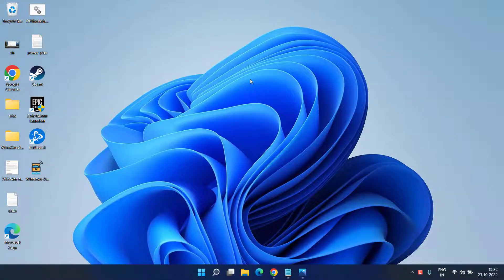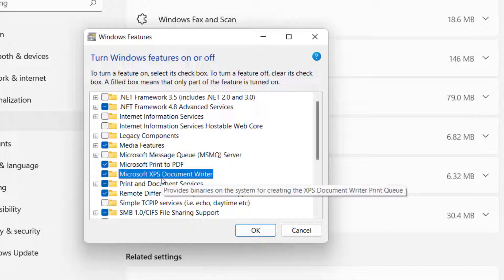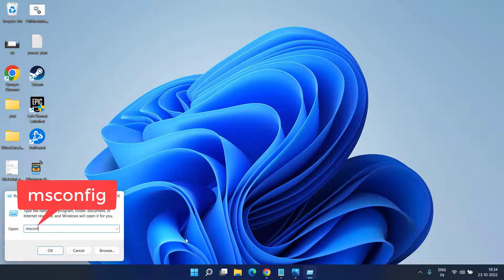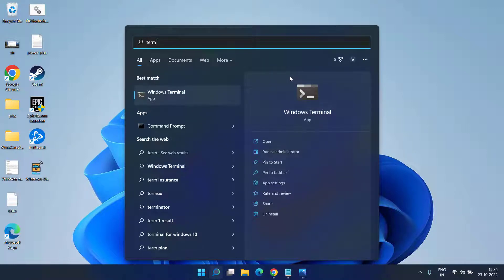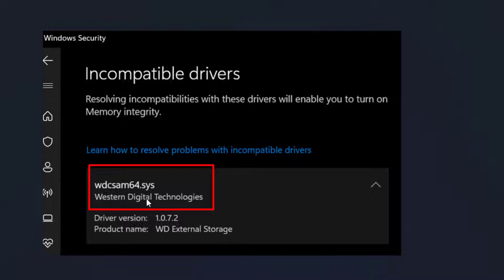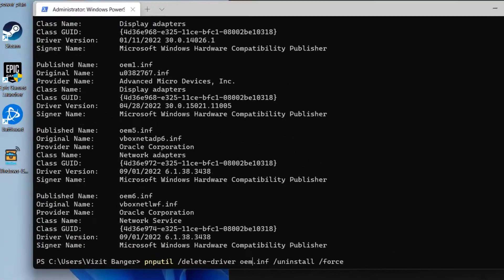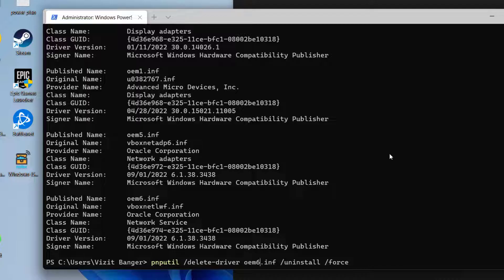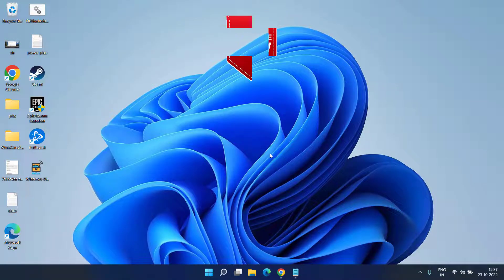Memory integration Incompatible driver issue - Memory integrity cannot be turned on fix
Memory integrity with core isolation provides extra support to windows security however due to incompatible drivers you cannot turn on memory intergity and keep on getting the error incompatible driver untill you fix the problamatic issue with the drivers.
So this video is all about fixing the incompatible drivers error when you arent able to turn on memory integrity in windows security.

00:00 Introduction
00:22 Method 1 using settings menu
01:07 Method 2 by doing clean install
01:32 Method 3 using windows terminal

commands i use in windows terminal :
pnputil /enum-drivers
pnputil /delete-driver oemtypeinthenumber.inf /uninstall /force

Coreisolation